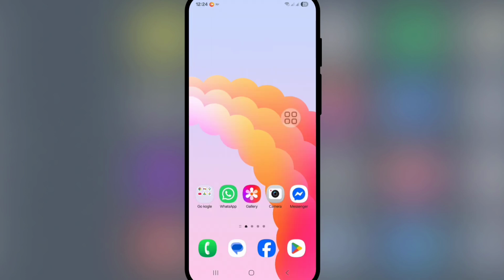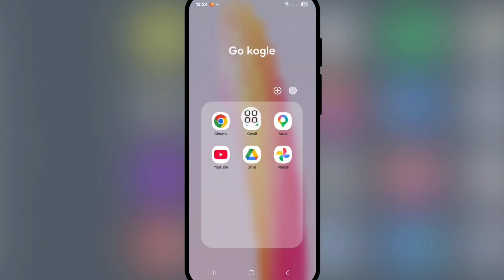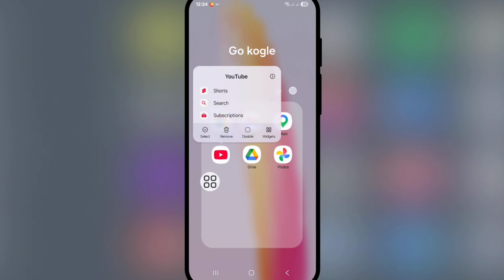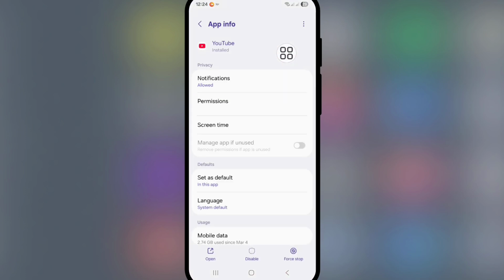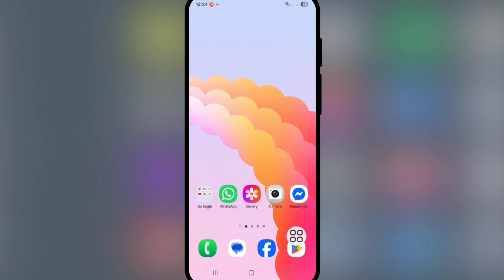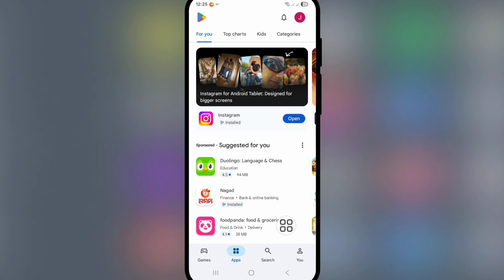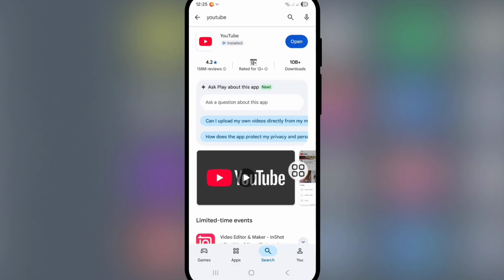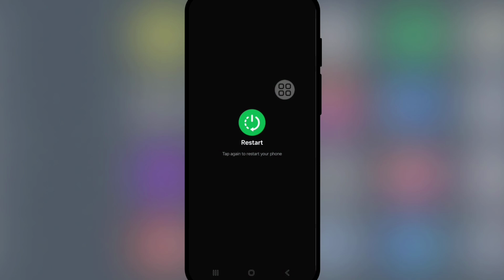YouTube Internal error encountered Problem || Fix YouTube Live Chat Internal error encountered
YouTube Internal error encountered Problem || Fix YouTube Live Chat Internal error encountered Problem